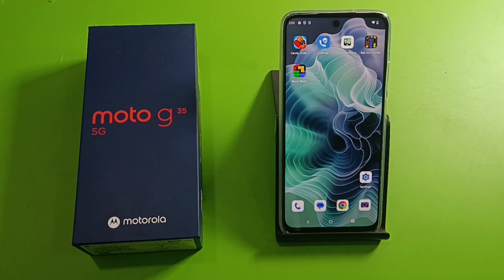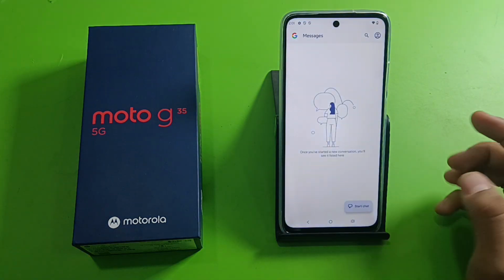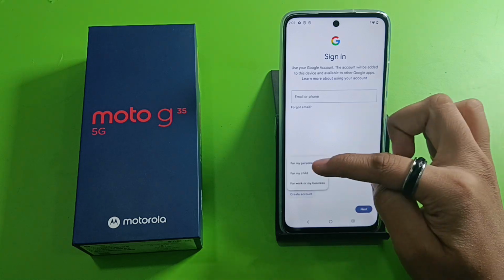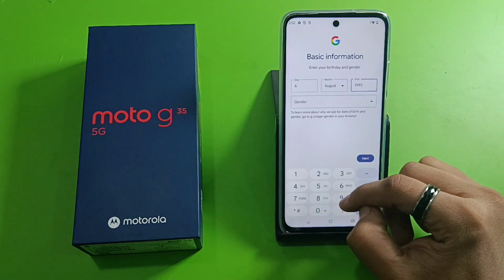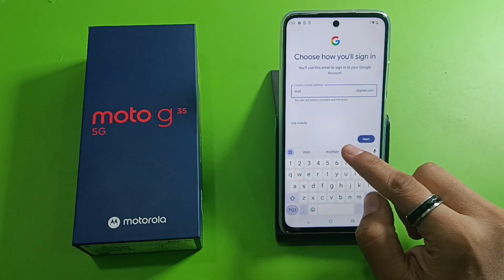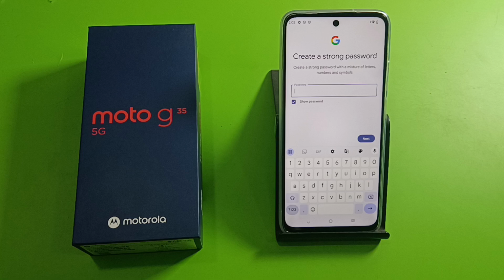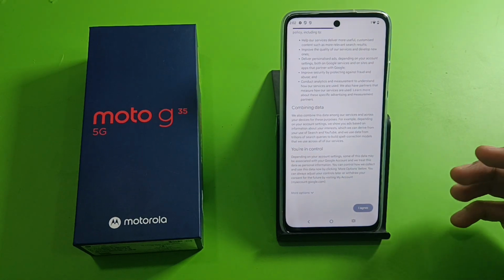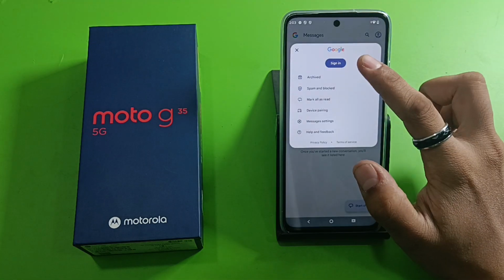Moto G35 5G Create Google account || How to make Google id in motorola phone